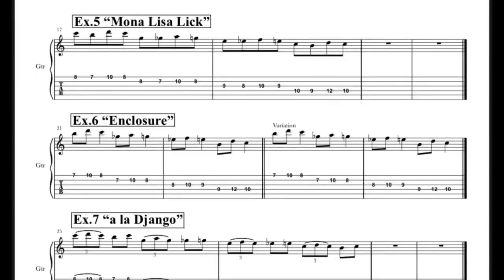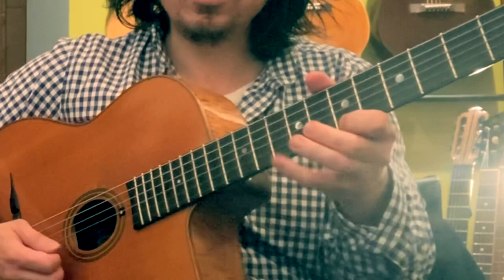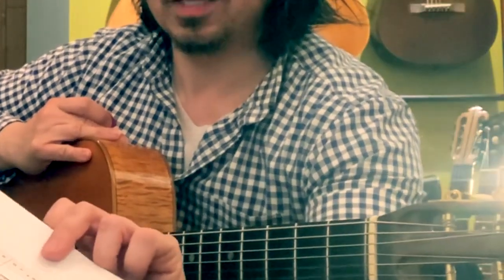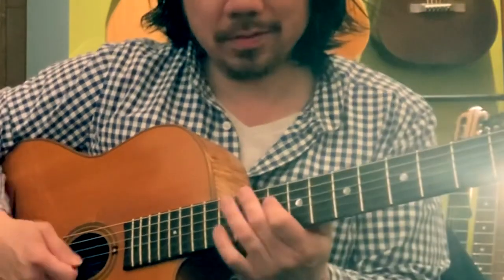Triads used for Lead Guitar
TABS!

Cheers
Tracy